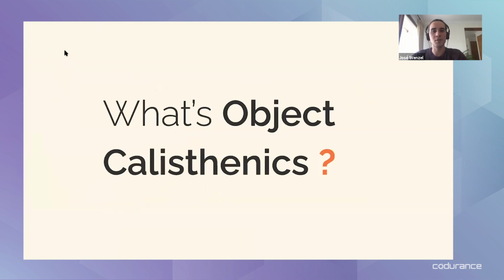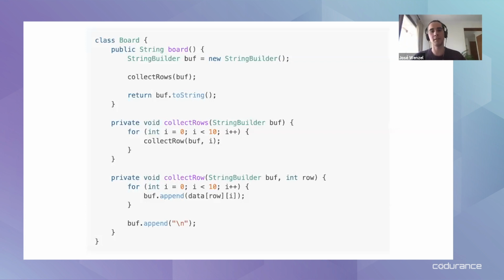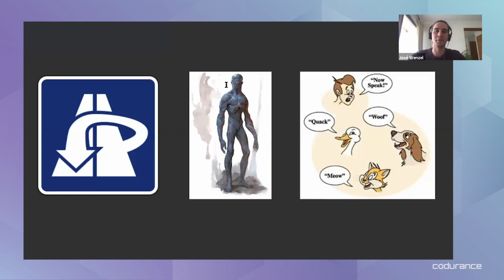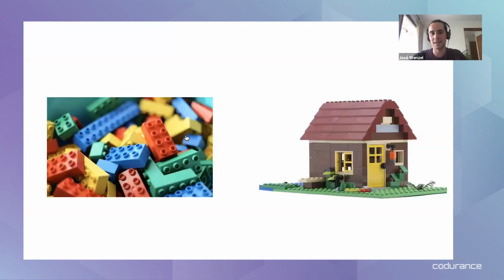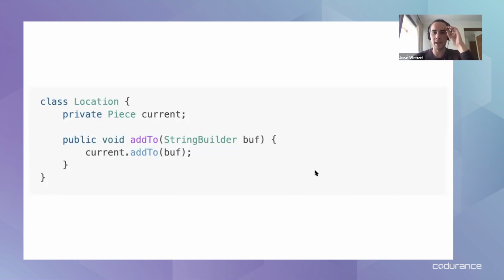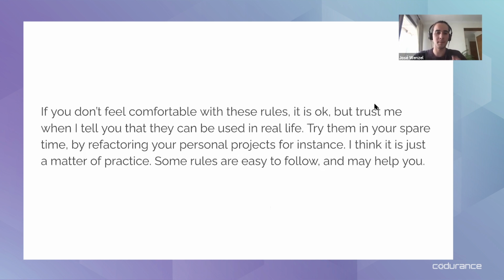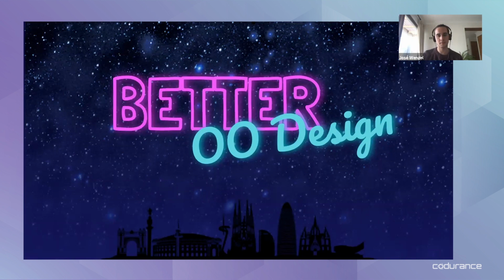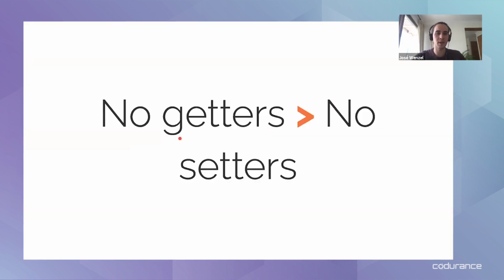Improving OO Design by Removing Old Habits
In this workshop, José Pablo Wenzel, Software Craftsman at Codurance,  shows us the interesting but often challenging Object Oriented software design.

We get a deeper understanding by tackling Object Calisthenics for programming and exercising our design skills through its nice rules, and how they will naturally change the way you code focusing in maintainability, readability, testability, and comprehensibility.

Thank you José for this enriching and interesting session!